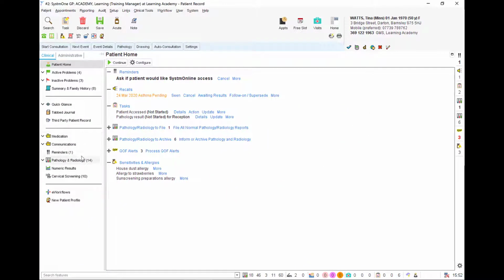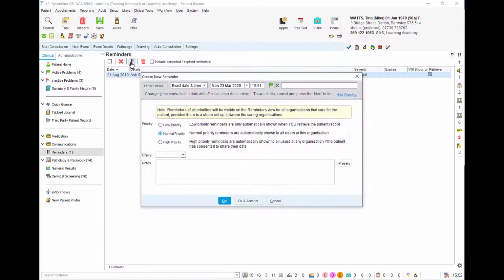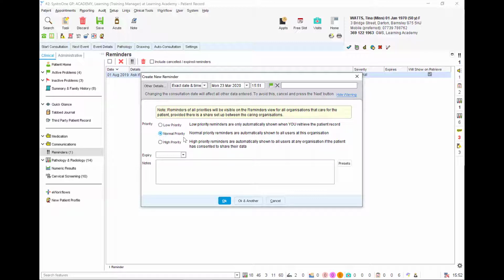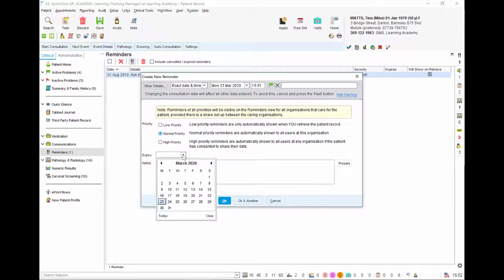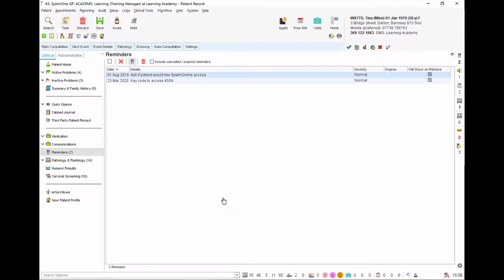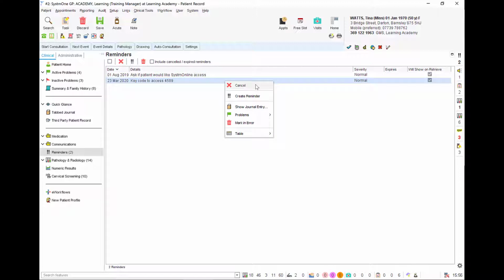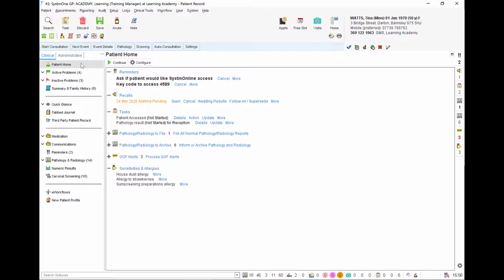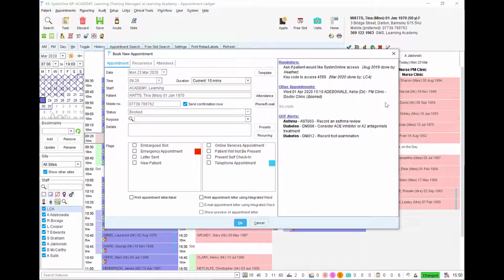Patient Record - Reminders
Learn how to use Reminders in SystmOne.